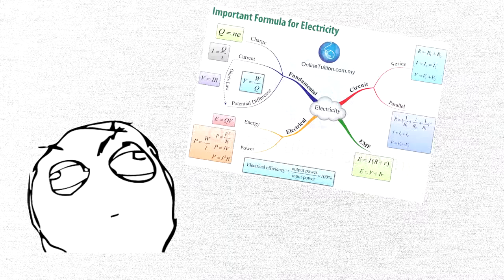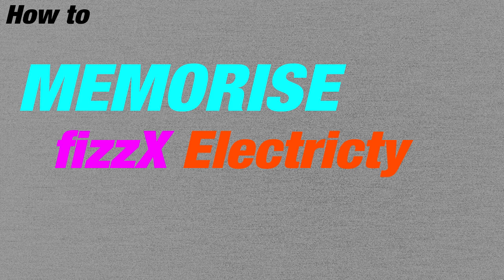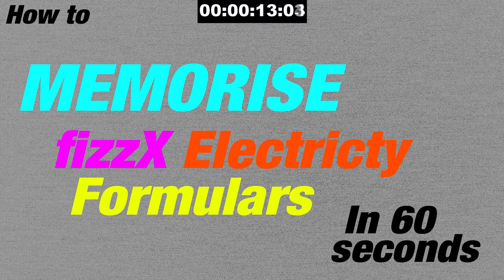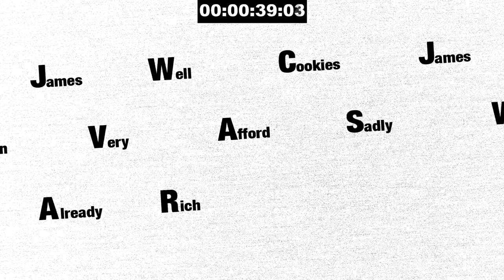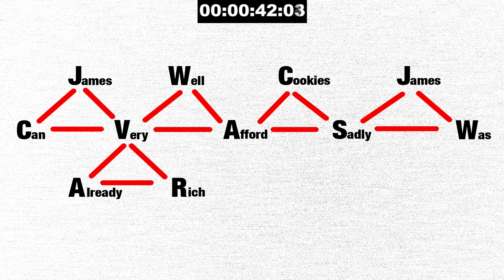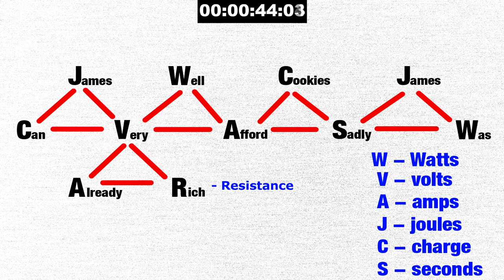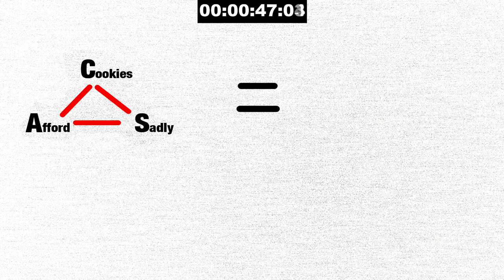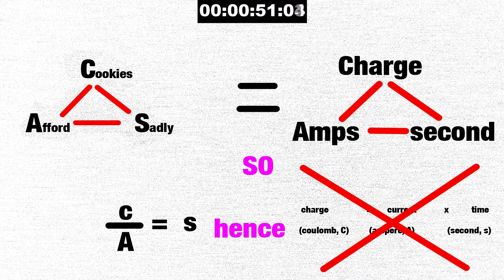Memorize ALL Physics Electricity Equations in 60 seconds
True story i found this out at 4 am the day of o'levels